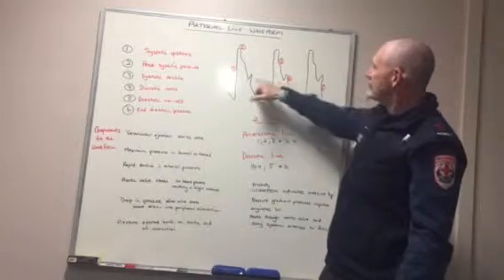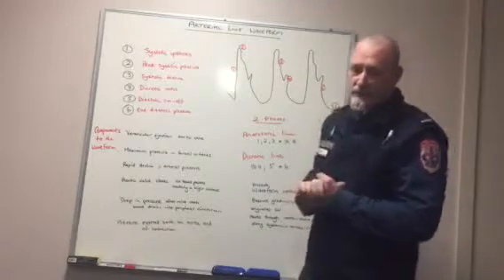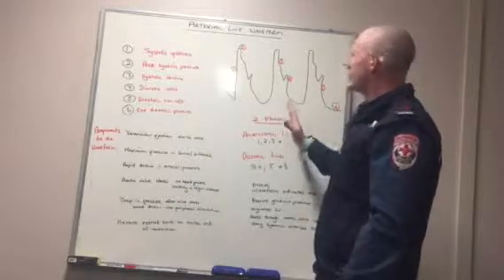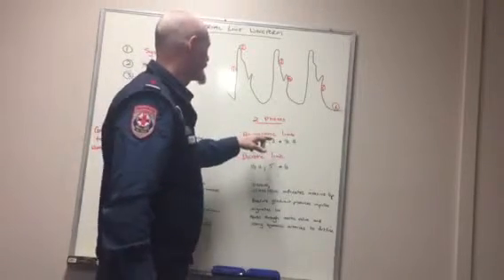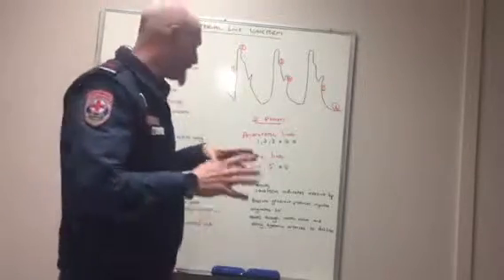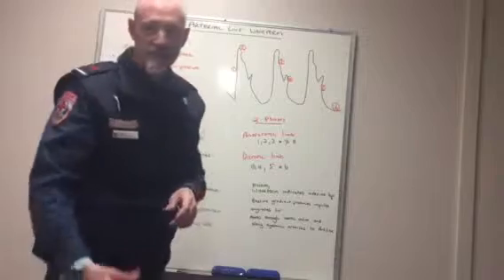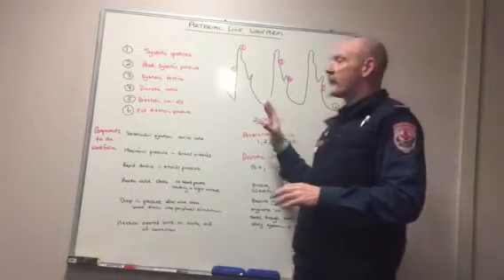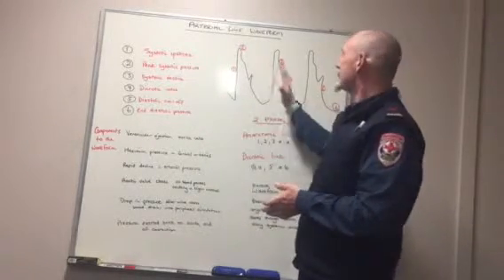Arterial Line Interpretation